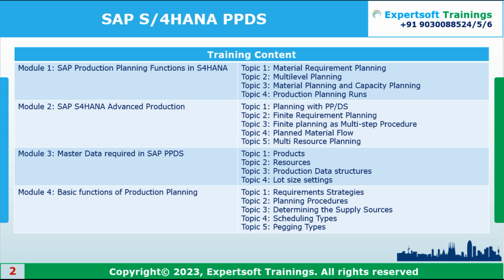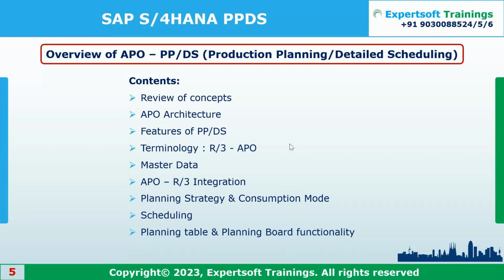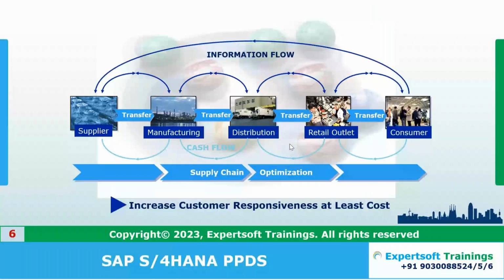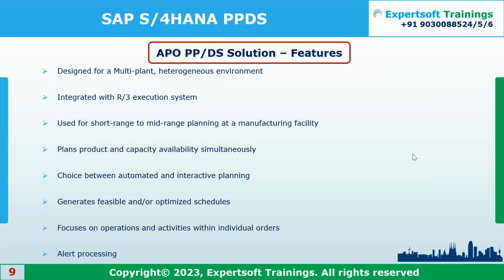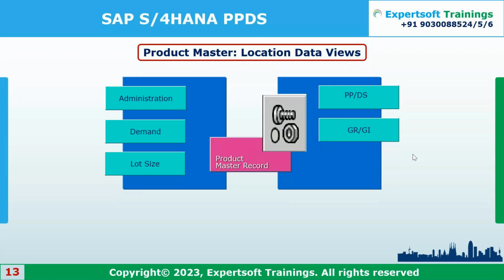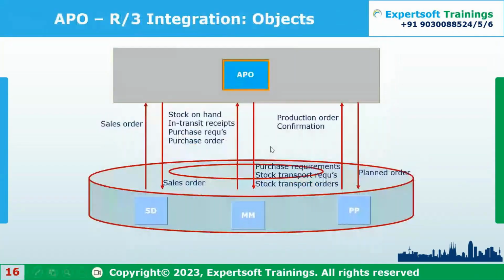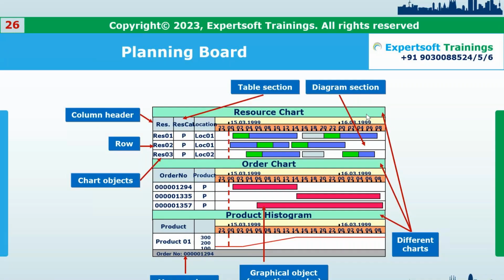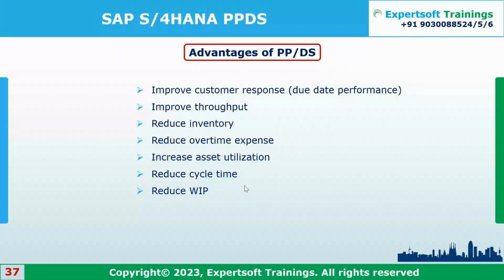SAP S4HANA ePPDS Overview | SAP S4HANA Advance Planning Introduction